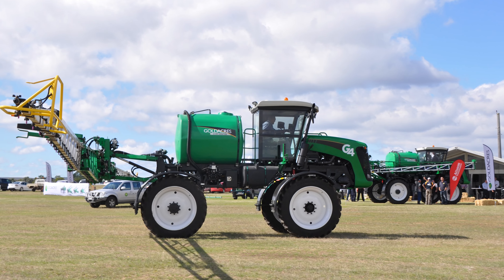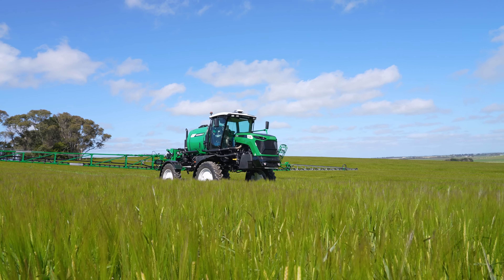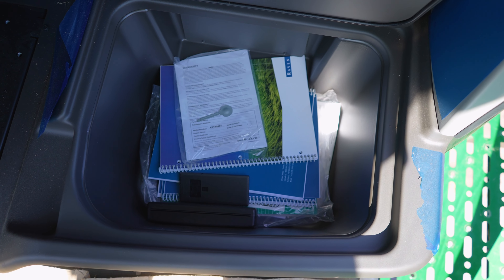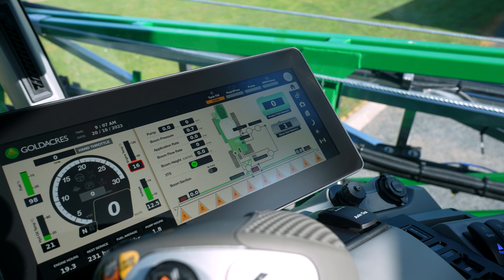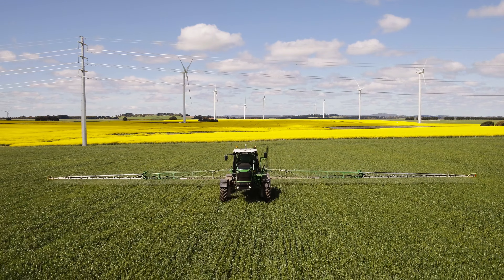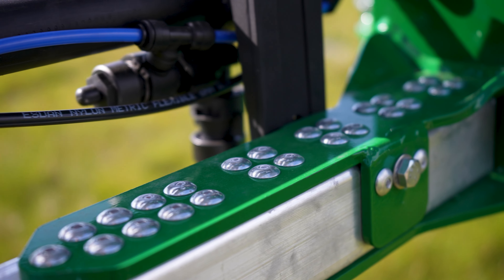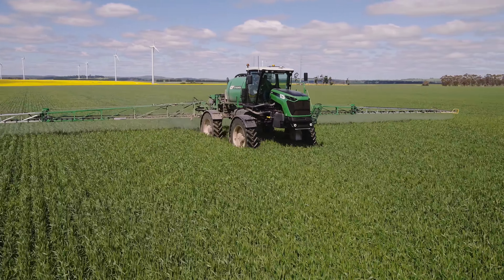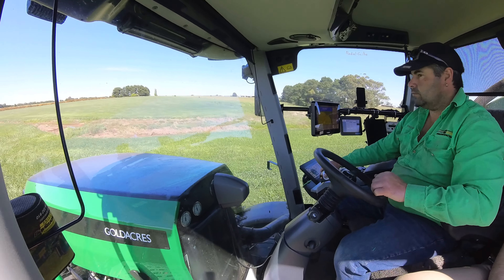G4 Crop Cruiser Series 2 - Customer Explainer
The G4 Crop Cruiser Series
 2 establishes a new standard for a medium capacity
 self-propelled sprayer. It has become Goldacres
 most versatile model, suiting many horticultural and
 broadacre  applications where a light weight medium
 capacity sprayer is required.